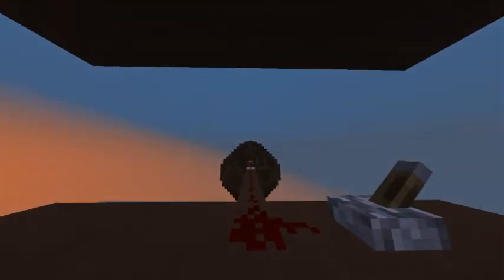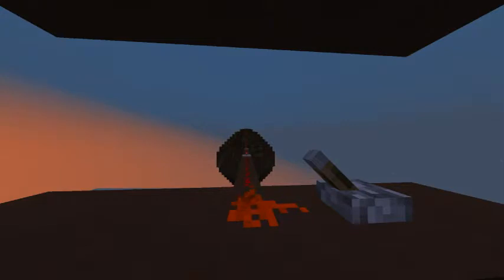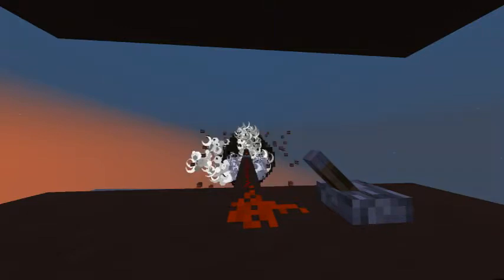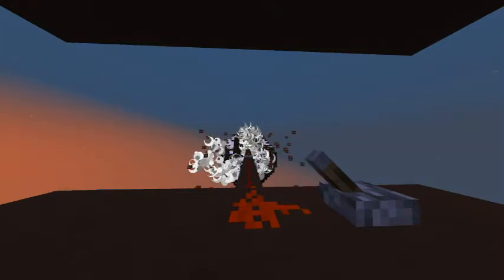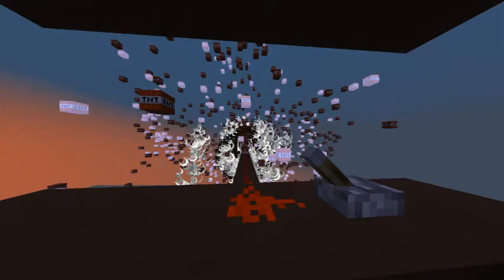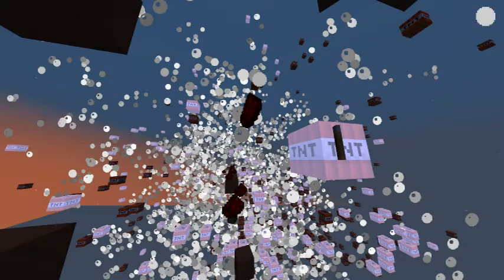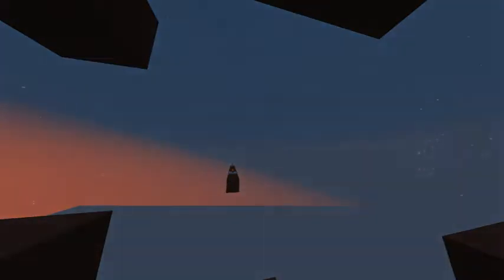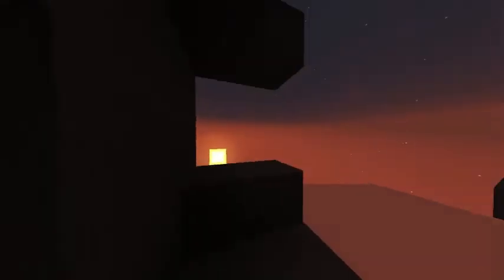Brainiac didn't blow up Krypton | Blow it Up!!! 2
Welcome to the second episode of Blow it Up!!! get ready for a planetary combustion as I blow up *Krypton!

Links

*My best attempt at it, not actual.